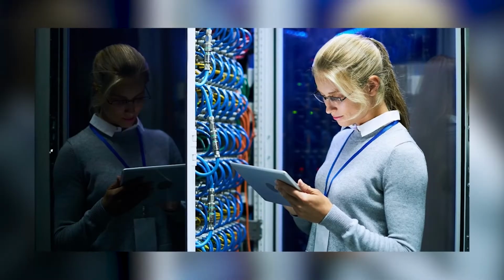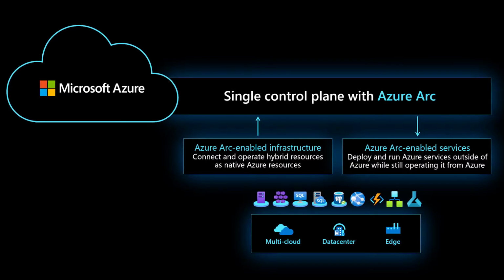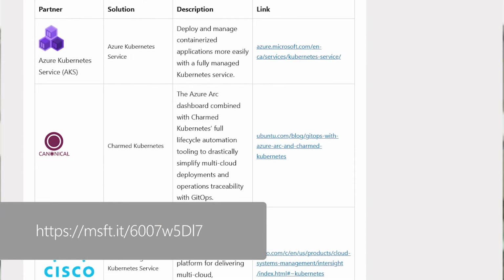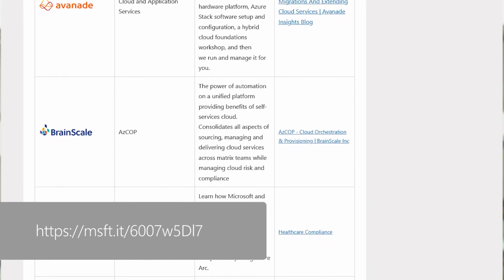Tech Trends: Azure Arc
Simplify the management of your hybrid workplace with Azure Arc. To learn more visit